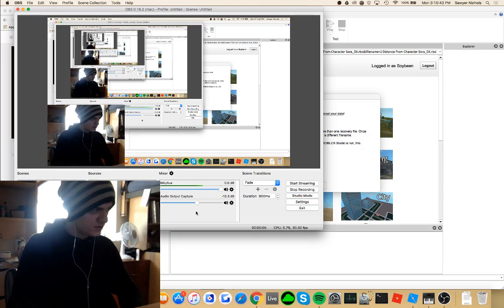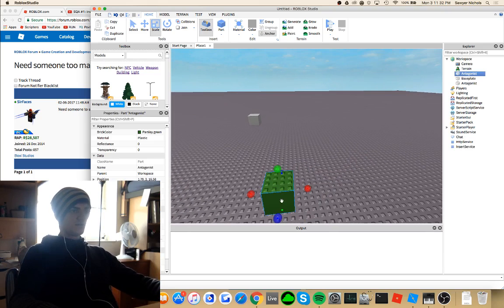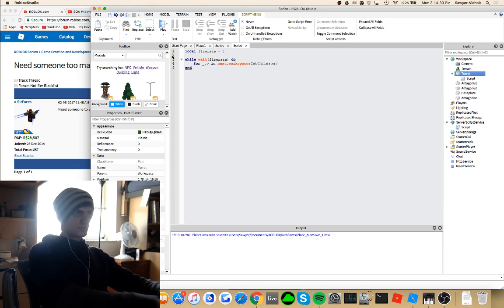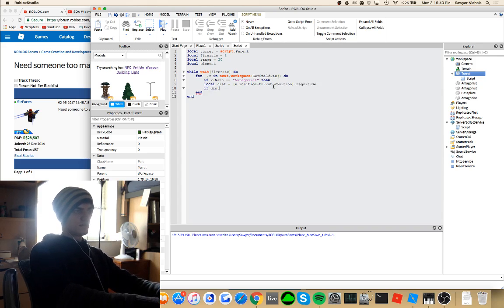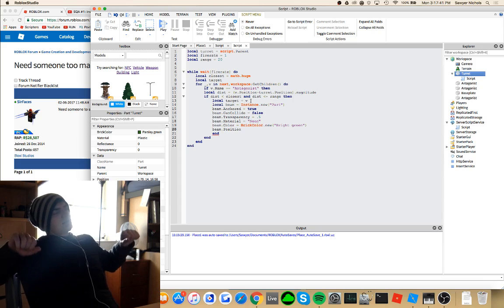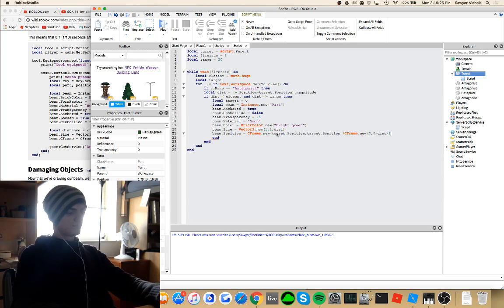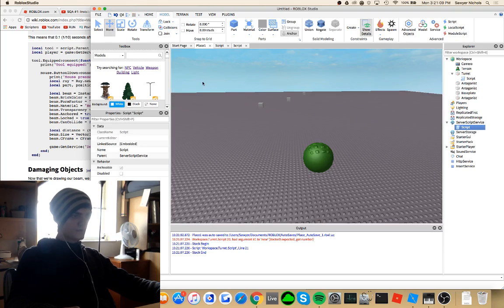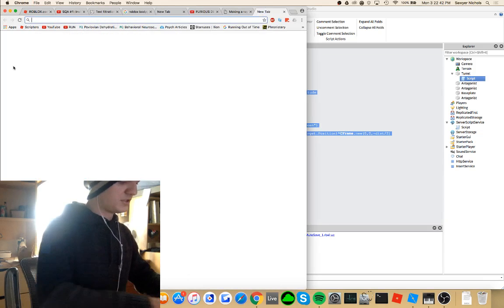SQA #16: Turret for SirFaces